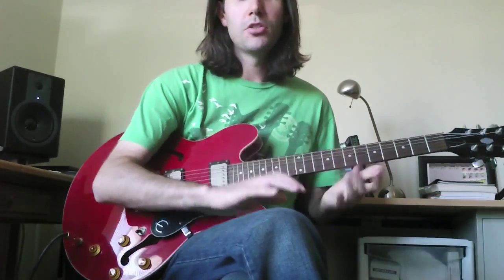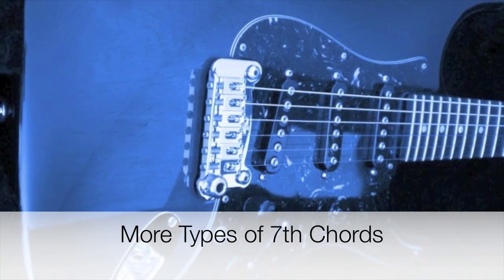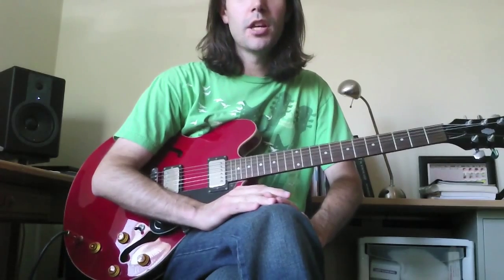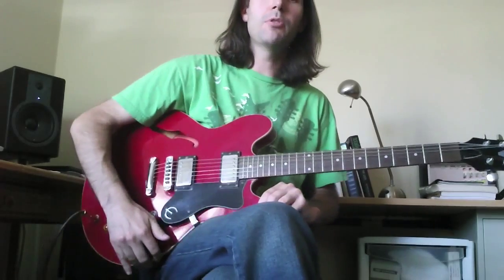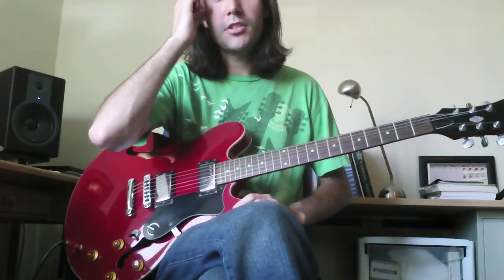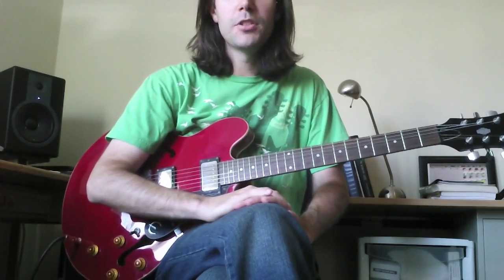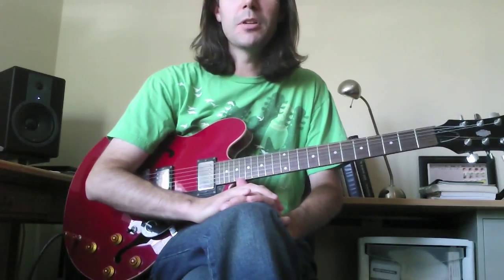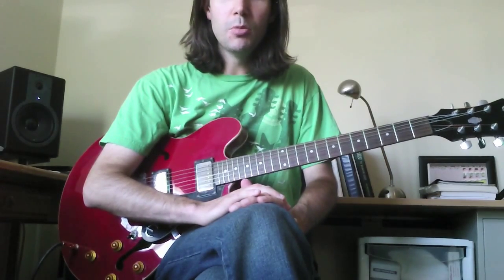Guitar lesson: Using 7th chord inversions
A guitar lesson on 7th chord inversions. Topics include an introduction to chord inversions, explanation of a three-note method of playing inversions, and moving these shapes all over the fretboard. Includes playing examples of a blues progression, an etude, and an original song. Presented by Steve Fisher.

This video is pretty long (23 minutes), so here are some markers if you want to jump around:
00:08 Playing blues progression
01:00 Introduction
01:40 Intro to chord inversions
03:42 Introducing the Etude
04:43 Playing the Etude melody
05:54 Playing the Etude
06:41 Three-note 7th chord inversions
11:35 Using other string sets
18:41 More types of 7th chords
21:34 Wrap-up
22:30 Playing an original song that uses 7th chord inversions

Note: I realize I cut off the top of my head in many of the camera shots. Oops! I recorded the whole video before I realized that happened!